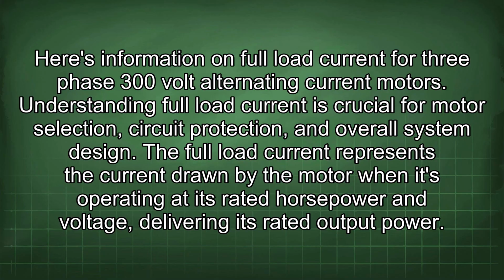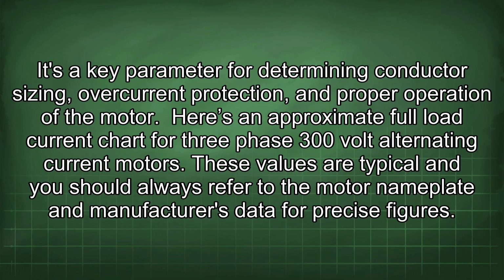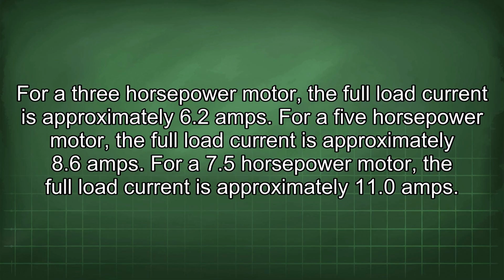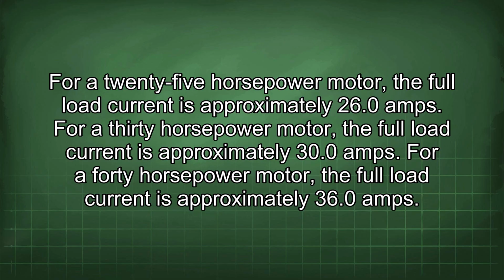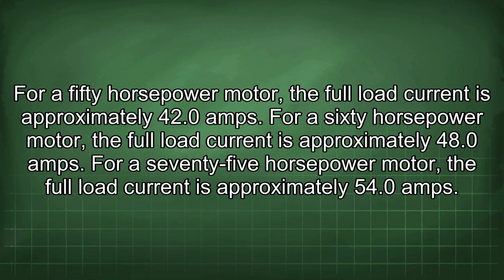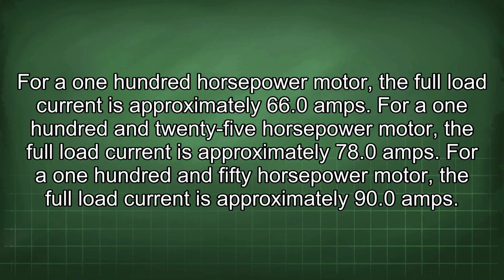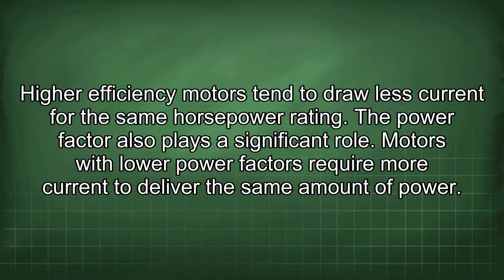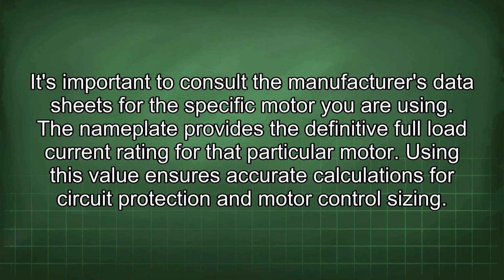300V 3-Phase Motor Full Load Current Explained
Understand 3-phase 300V motor full load current (FLA) with our handy reference chart! We cover FLA values for motors from 1 to 300 HP. Learn why FLA is important for motor selection and circuit protection, and remember to always check the motor nameplate for precise figures.